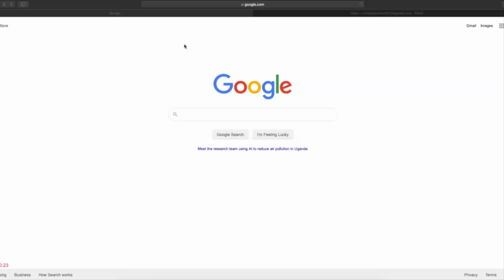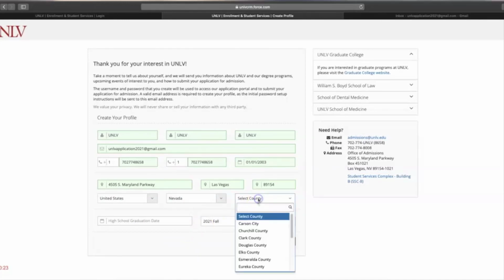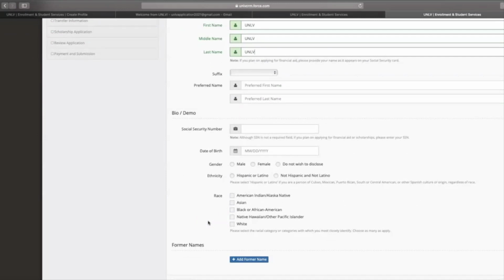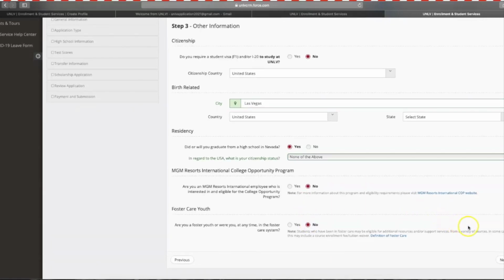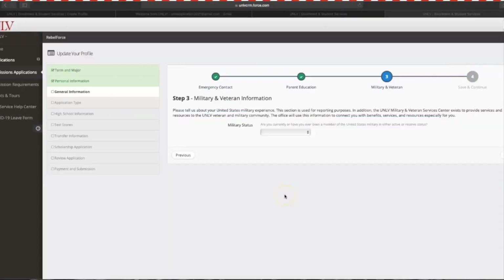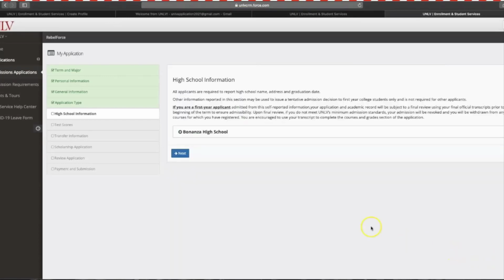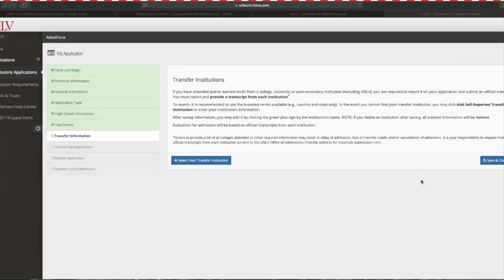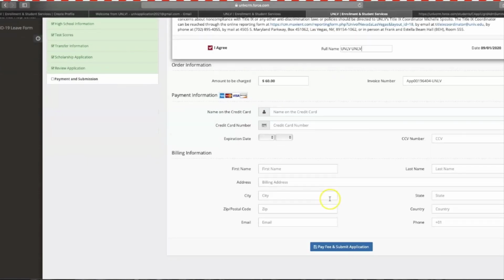UNLV College Application - Nevada GEAR UP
For more information or to apply to the University of Nevada, Las Vegas, you can visit their admissions